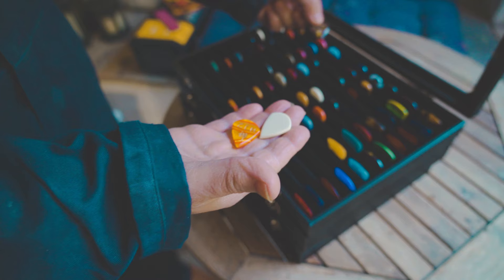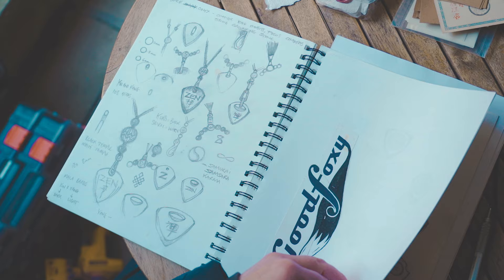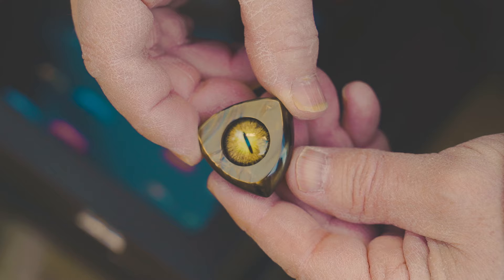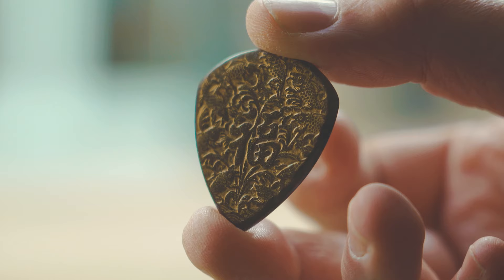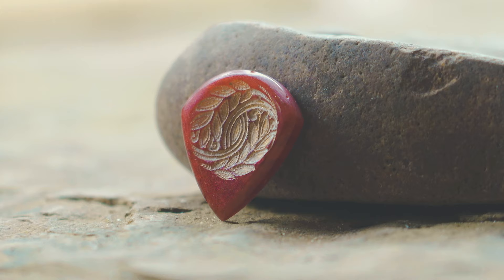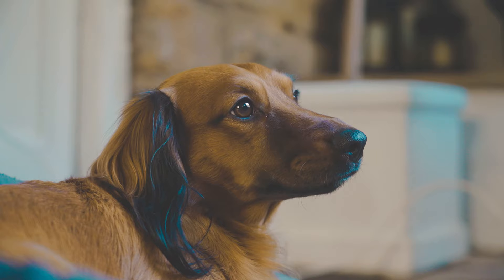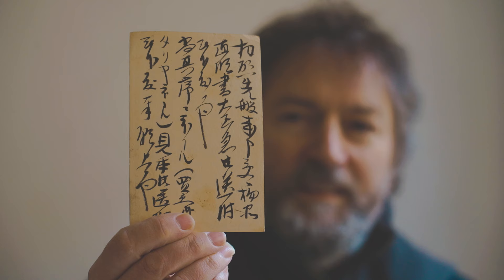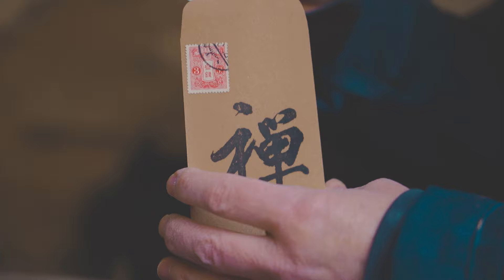Zen Guitar Picks - Short Film (Sony a7III & Sony 24-105mm f4)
Short film filmed entirely with Sony 24-105mm f4 G lens on Sony a7III

Amazon US:

Amazon UK: